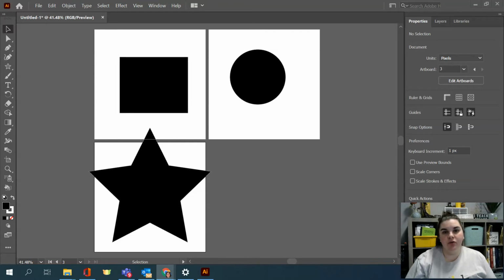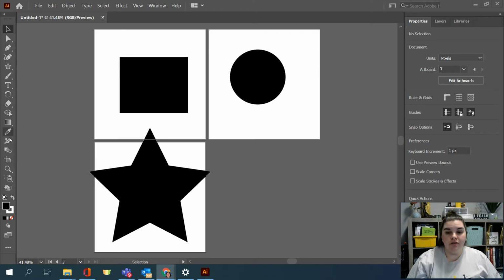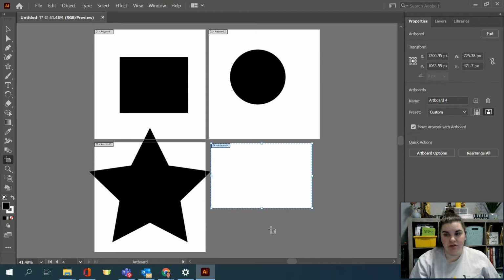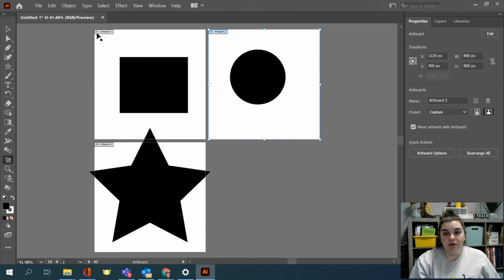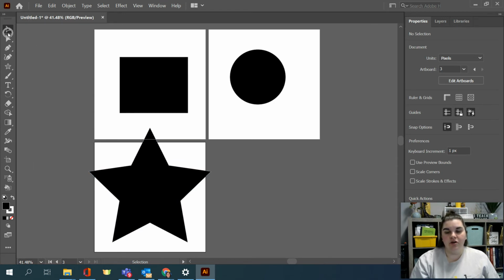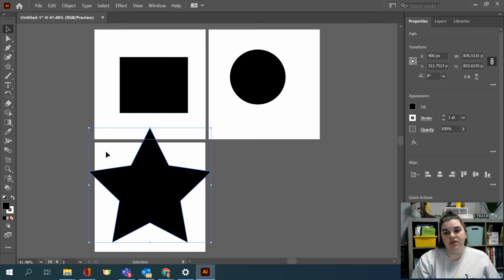Renaming & Managing Artboards